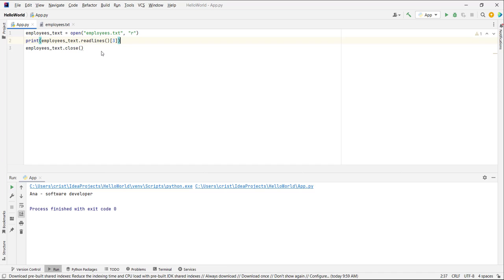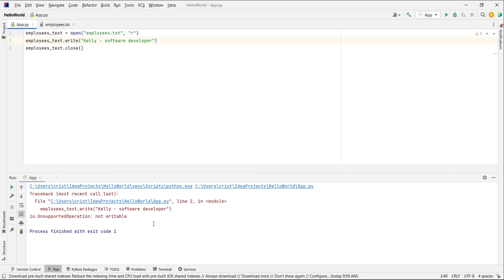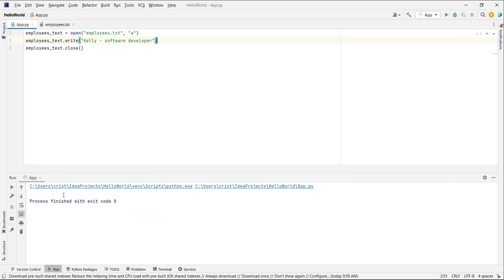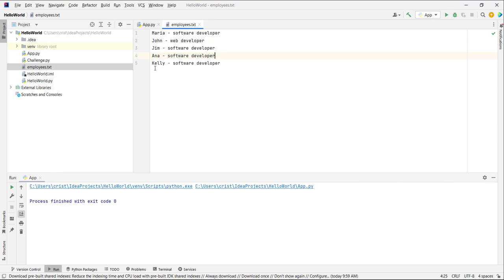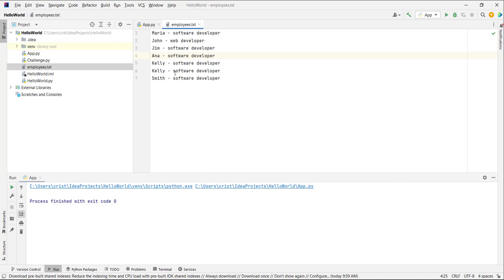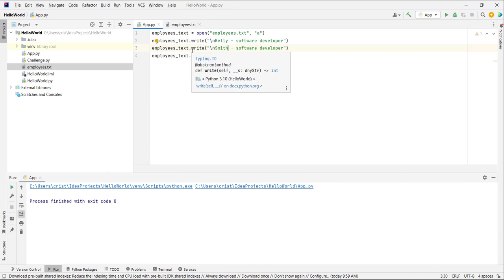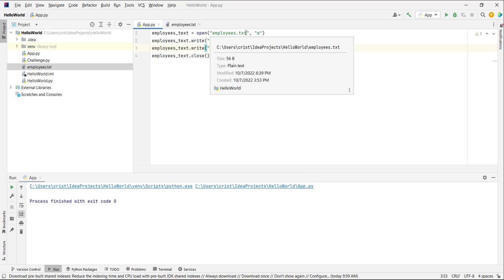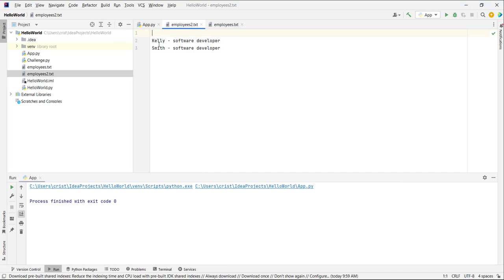How to write to a file in Python?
Episode 1: writing to a file - Python Programming for Beginners